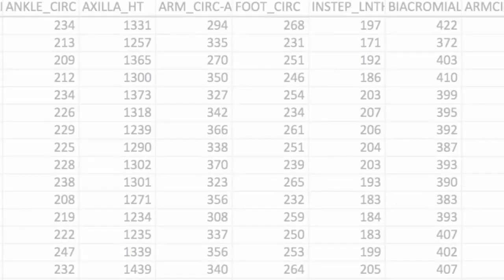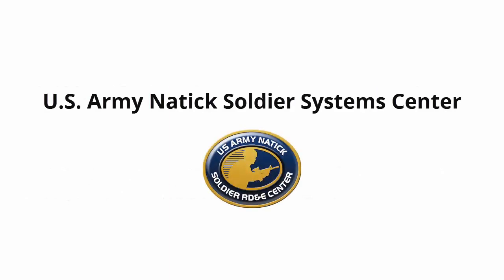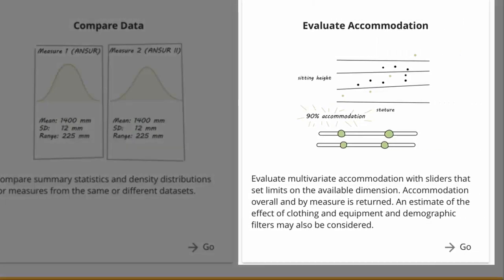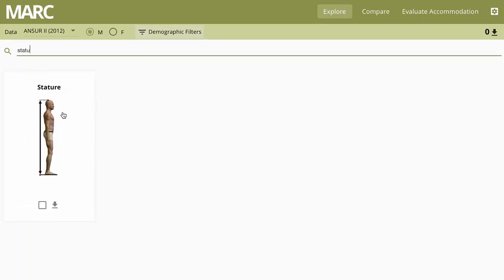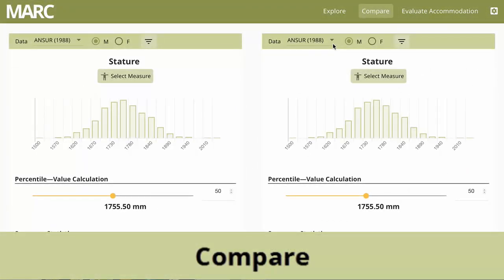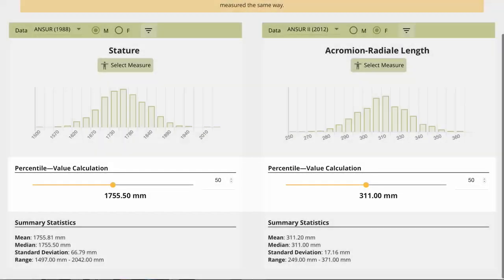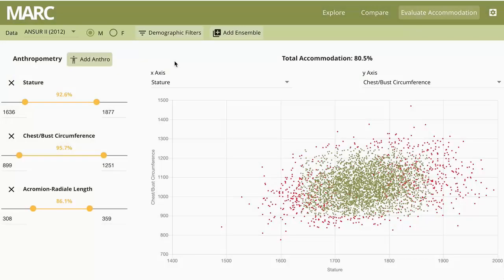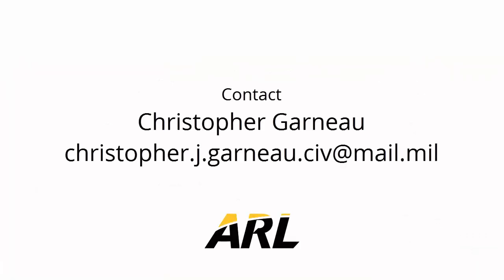Military Anthropometry Resource Companion (MARC) Intro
The Army Research Laboratory Human Research and Engineering Directorate has created a web app called the Military Anthropometry Resource Companion (MARC) that is a tool for accessing and analyzing anthropometric reference data from U.S. military surveys. Such data are used in various human factors and human systems integration (HSI) activities.